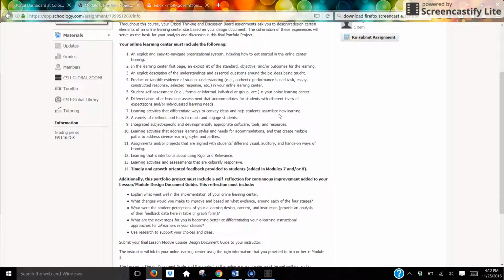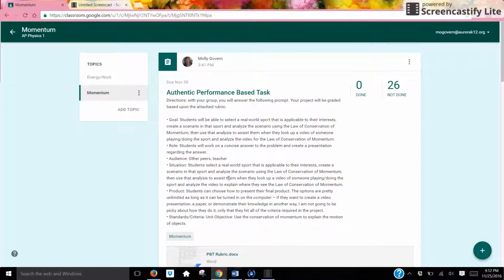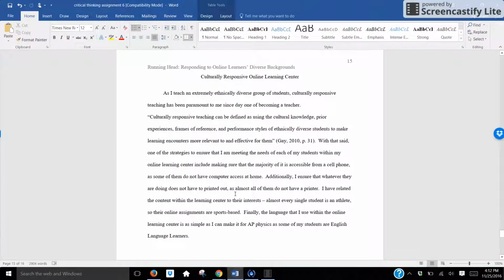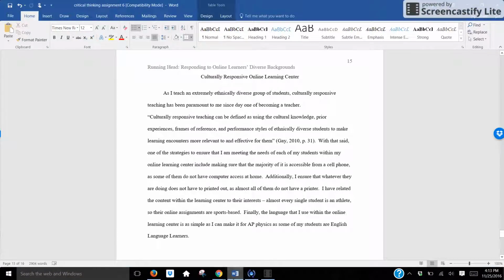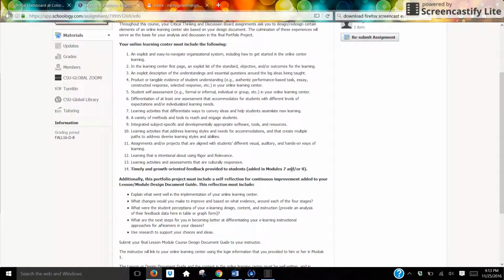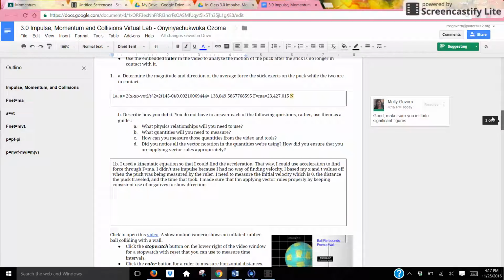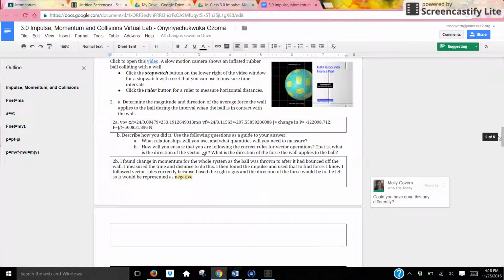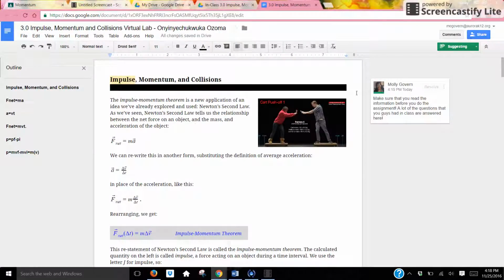Portfolio Project Numbers 12-14